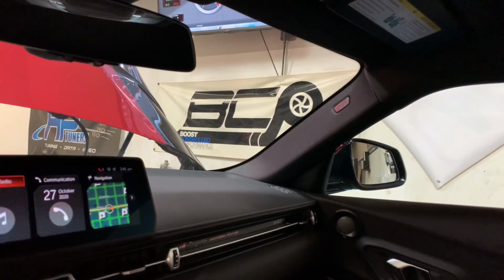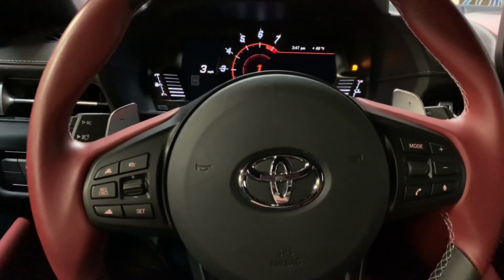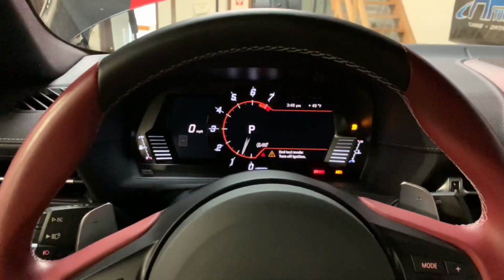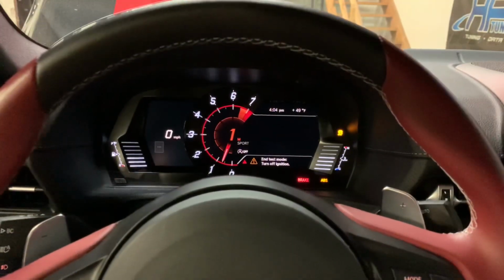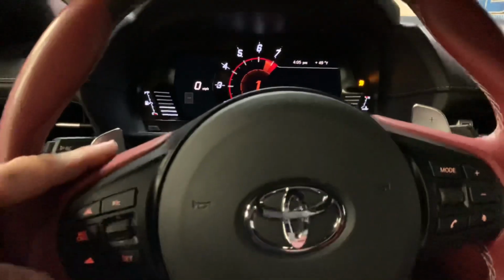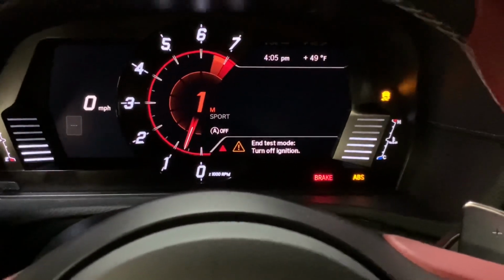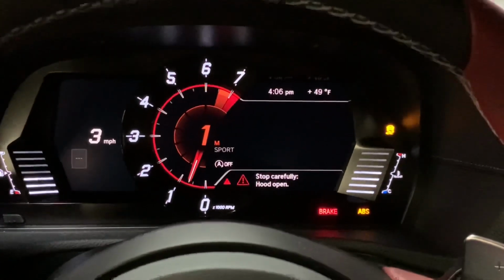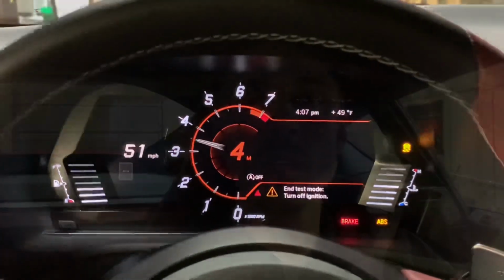2019+ Toyota Supra ecutek features: How to adjust 100hp on your BCP tuned Supra and other features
Alex explains in detail HOW to use your ecutek CUSTOM features on a  2019+ Toyota Supra!

We offer the best E Tuning services in the industry- Have Alex personally tune your car

We have all the parts you need for your build- Don't see what you need? Just email for a full quote!